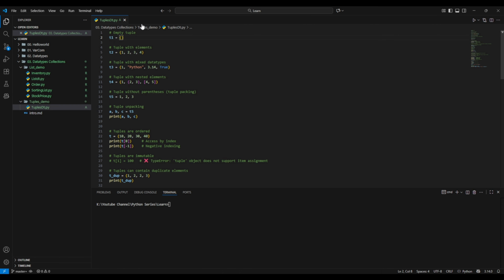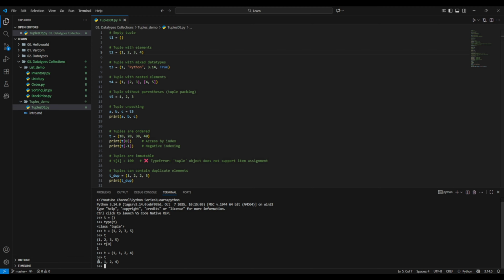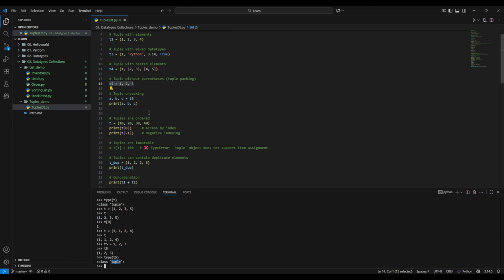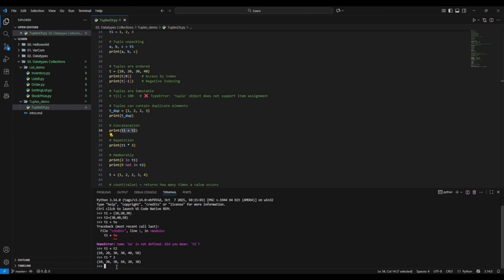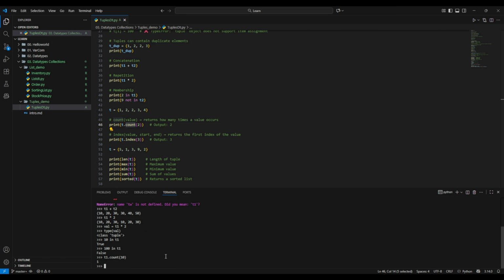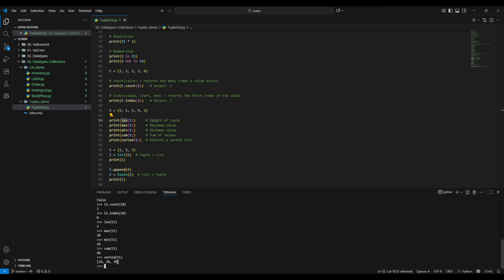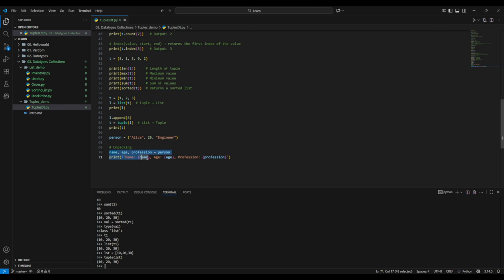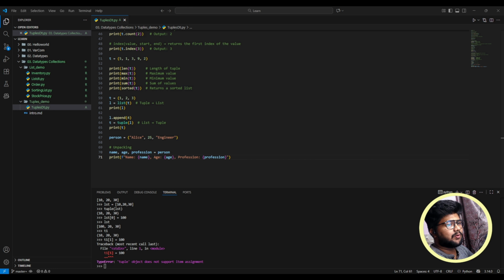Python Tuples Explained: Immutability, Use-Cases & Key Differences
Want to master tuples in Python? 🤔
In this video we’ll walk you through everything you need to know about 💡

✅ What a tuple is and how it differs from a list
✅ Why lists are mutable and tuples are immutable
✅ When to use a tuple vs a list (and why immutability matters)

Whether you’re just starting out with Python or want to tighten up your data-structure knowledge — by the end you’ll be confident choosing between lists and tuples for the right situation.

🧠 Topics covered:
• Defining lists & tuples
• Indexing and nested collections
• Immutable behaviour: what happens when you try to change a tuple